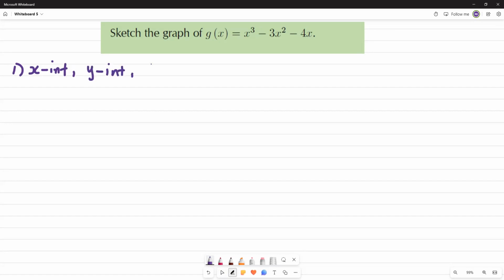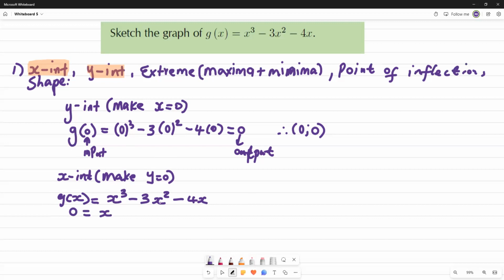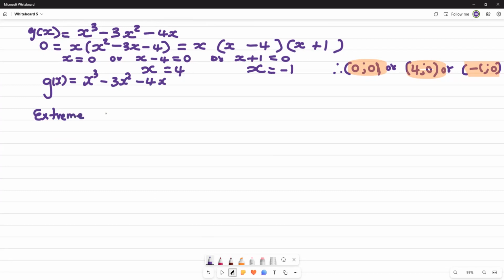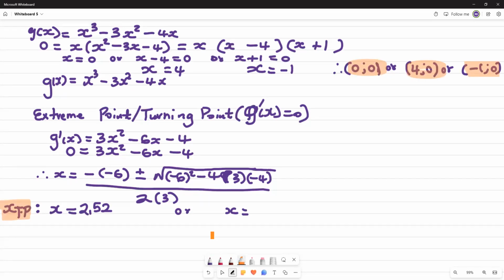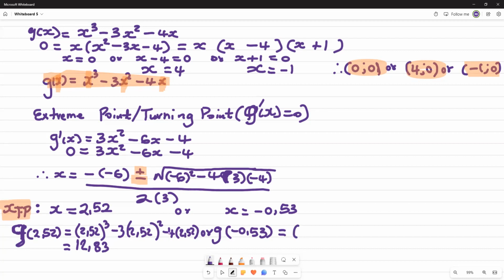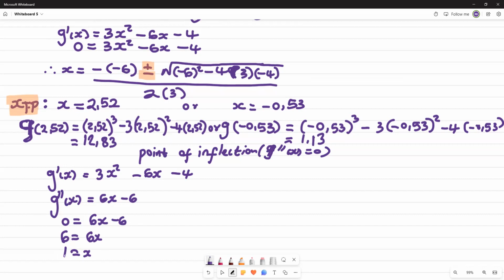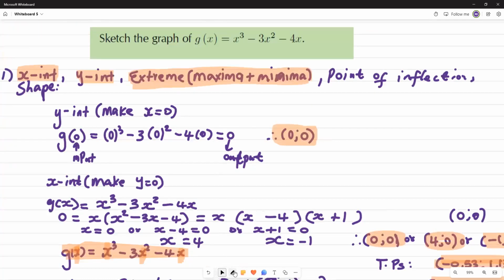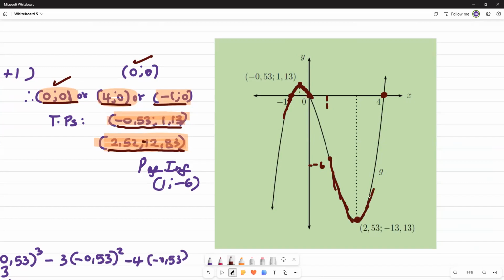6.2.3.(Grade12): Sketching Cubic Functions: Your Guide to Graphing Excellence! 📈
Embark on a journey of graphing mastery as we explore the world of cubic functions! 🌟 Whether you're plotting points or identifying key features, this video provides a comprehensive guide to sketching cubic graphs with precision and confidence. 📐 Perfect for students and math enthusiasts, we break down the process with clear explanations and practical examples. 🧠💡 Watch now to elevate your graphing skills and share your insights using BahulaClintonRocky in the comments below. Let's make graphing cubic functions an empowering experience together!